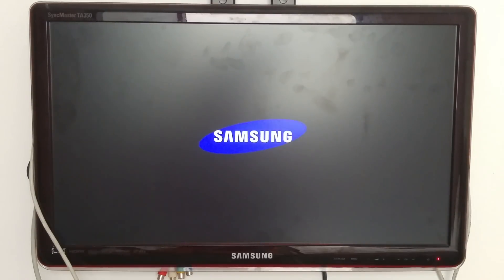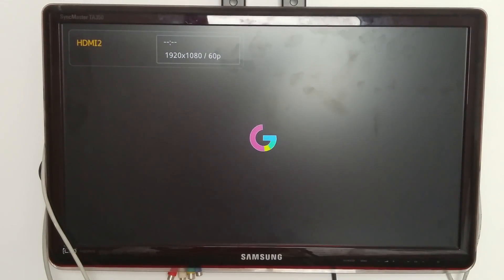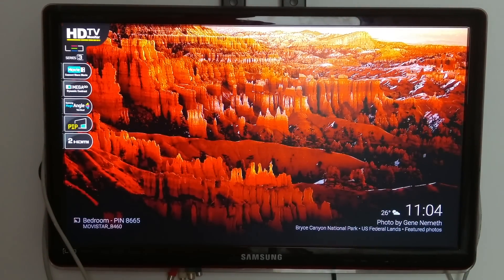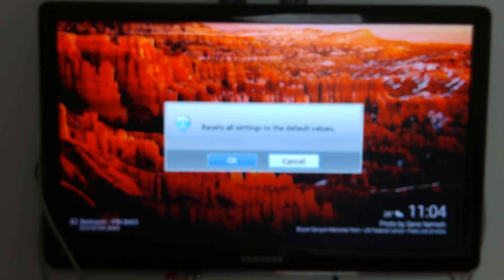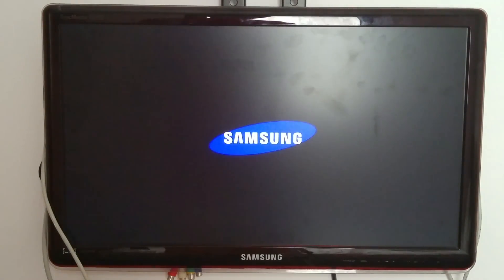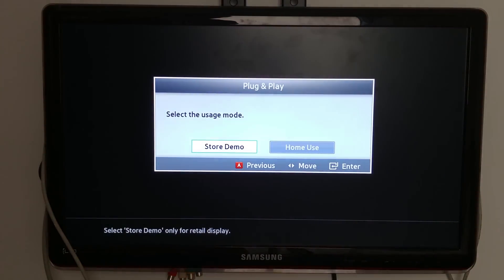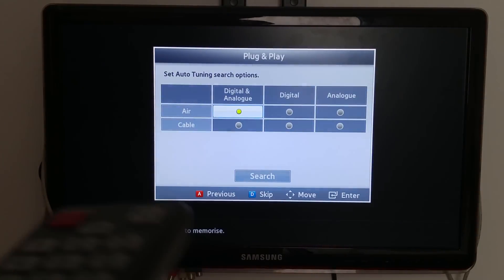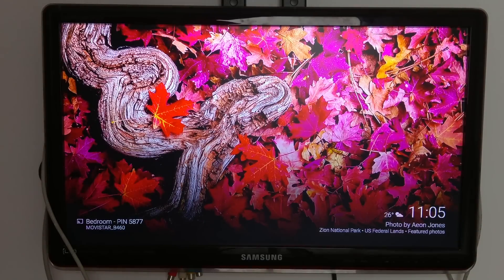Resetting almost any Samsung TV to factory settings UPDATED (4K)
NOTICE: NO COPYRIGHT INFRINGMENT INTENDED
Hey everyone!! Today I finally updated my most famous video, this time with 4K res! Unfortunately, I couldn't edit it, as I would lose quality, but hey it is worth it for 4k!!

FOLLOW ME ON G+ TOO
I AM ON TWITTER TOO

I hope you enjoyed this updated version of my famous video.